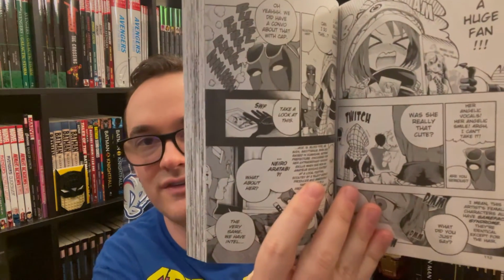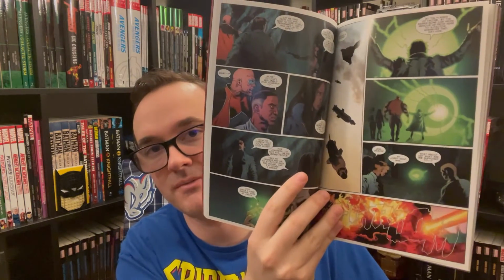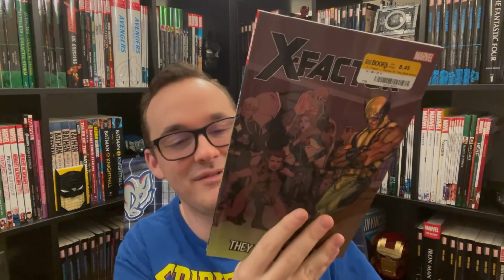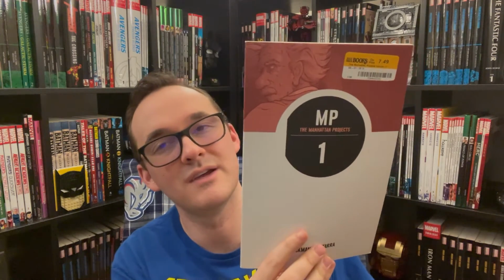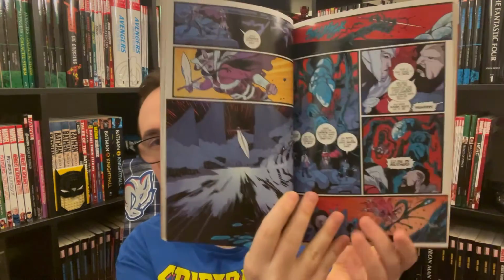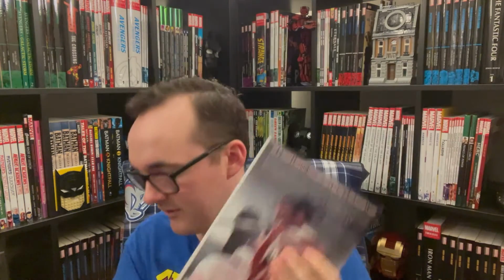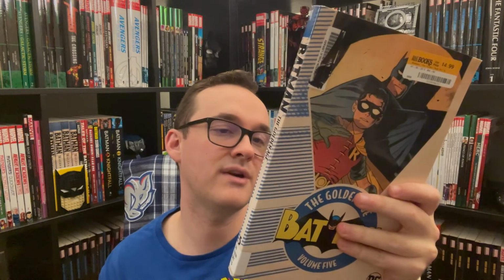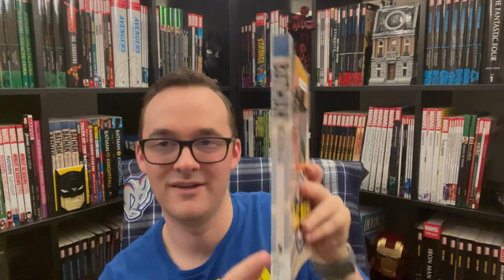Haul #99 | Comics Section